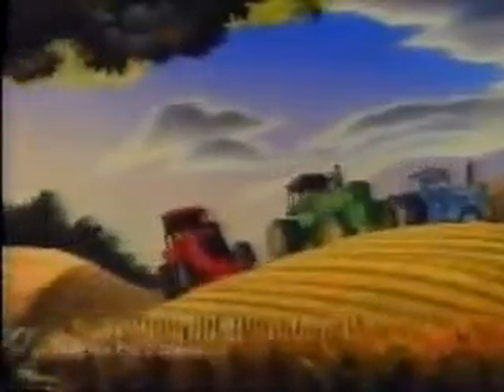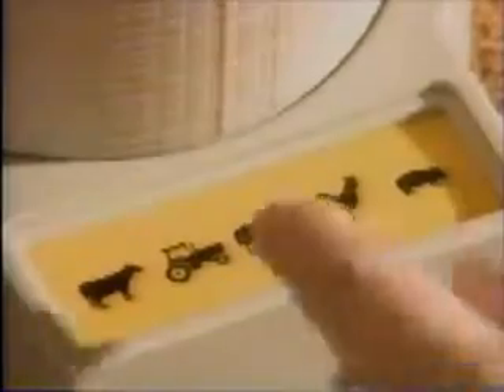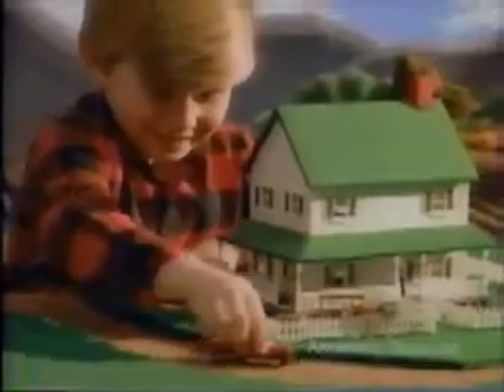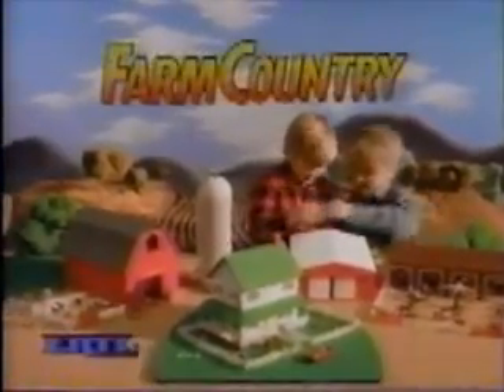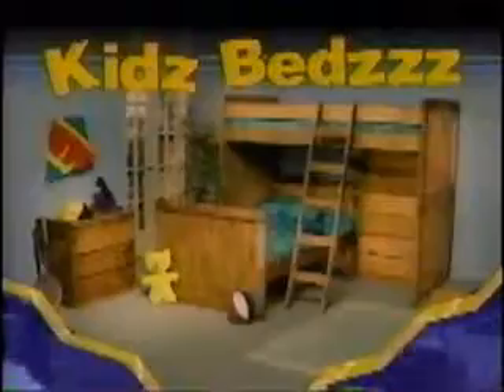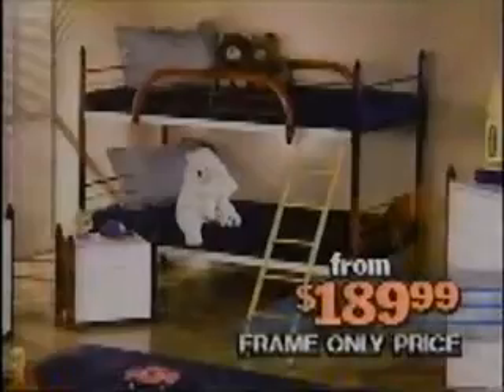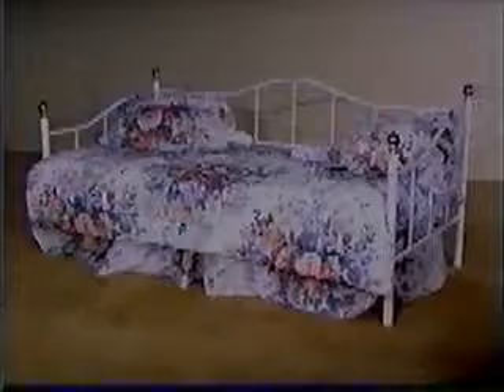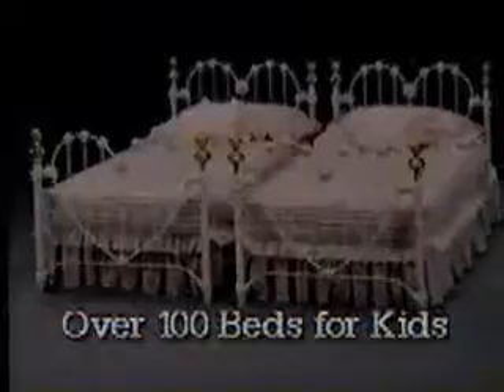Kids Bedzzz and Farm Country (1992)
Three commercials highlight this video. First we have Farm Country about an ERTL playset based on the farm. And second to third are Kids Bedzzz in Grand Rapids, Michigan.